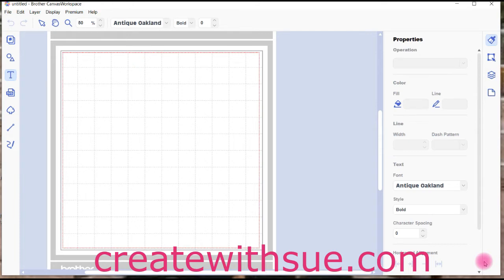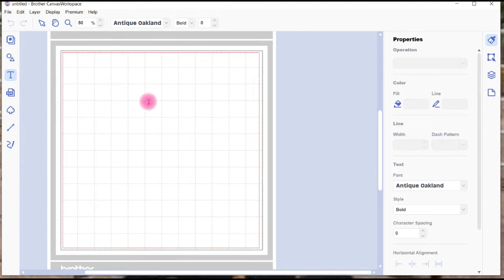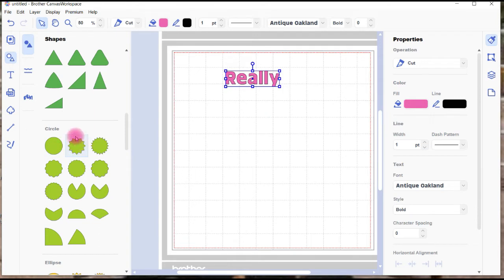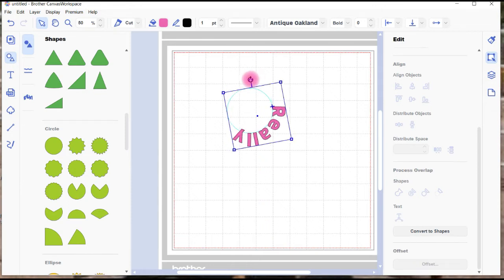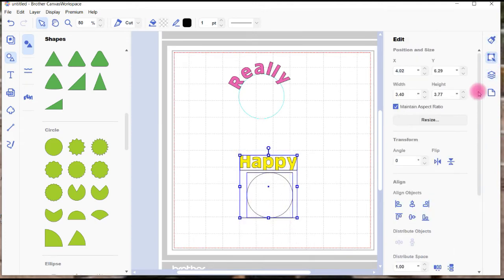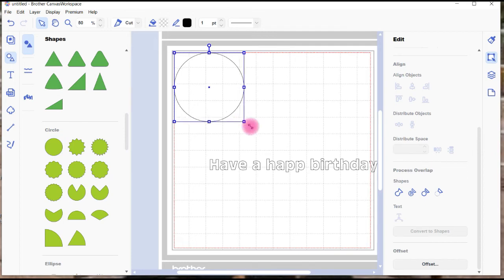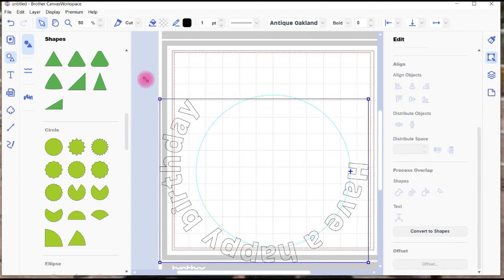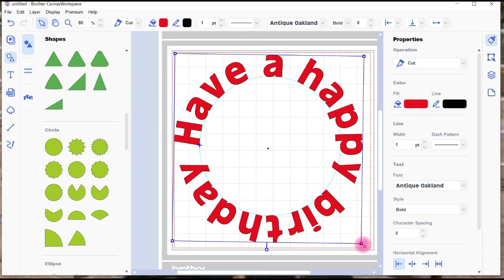How To Create Curved Text In Canvas Workspace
This video shows how to create curved text in the downloaded version of Canvas Workspace.

I am super excited about this latest update as it is now SO easy to curve text. I think it might even be easier than using Inkscape.

BROTHER ACCESSORIES